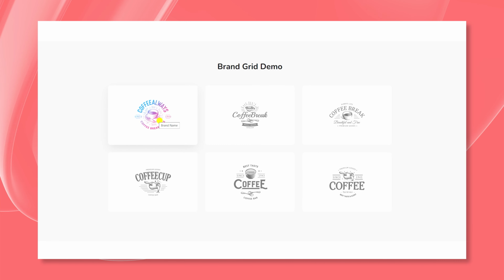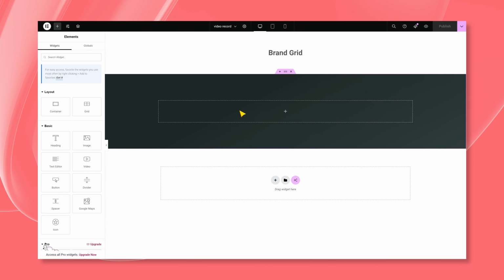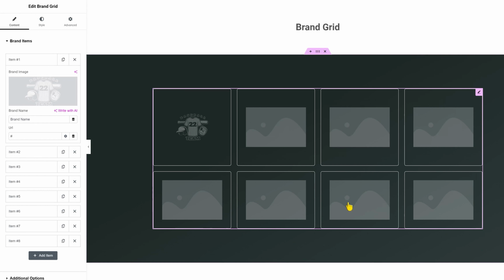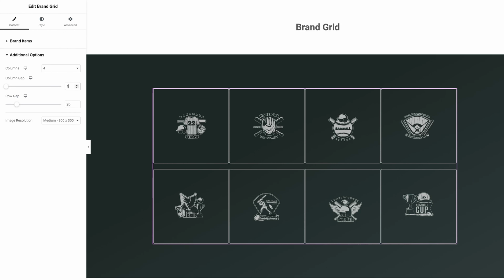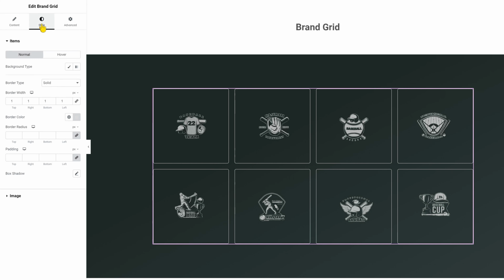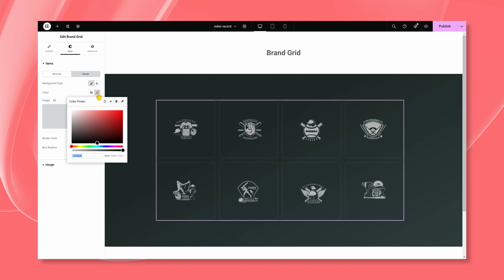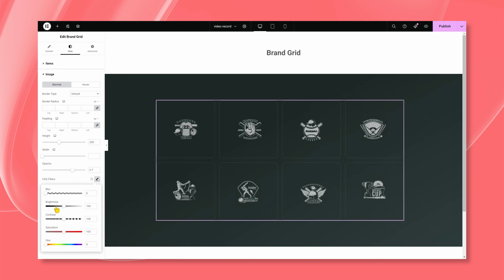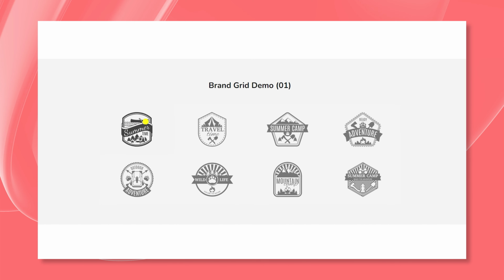Make Logo Grids in WordPress with The Brand Grid Widget | Store Kit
In today’s competitive online space, showcasing brand credibility is essential for gaining customers' trust and building a strong online presence. One effective way to do this is by displaying a logo grid that highlights the brands you partner with or your product manufacturers.

Whether you own an online store, a portfolio site, or a corporate website, displaying a brand logo grid enhances your professionalism and adds visual appeal. In this tutorial, we'll walk you through how to create a stylish logo carousel in WordPress using the Brand Grid widget from the Ultimate Store Kit add-on.

By the end of this tutorial, you’ll be able to create a dynamic logo grid that looks amazing on all devices!

Timestamps:
00:00 Introduction
00:33 Basic Part
01:46 Style Part
03:19 Demo
04:10 Conclusion